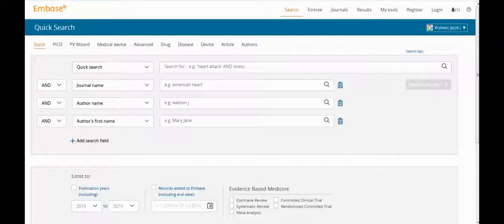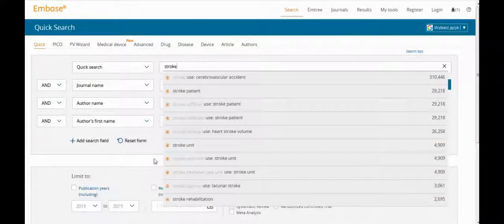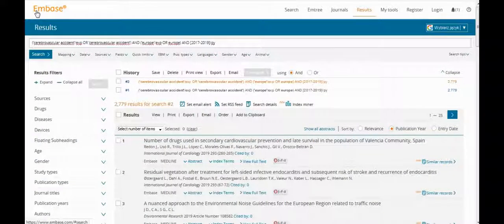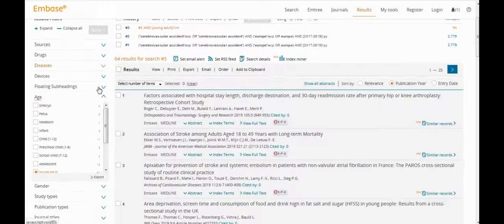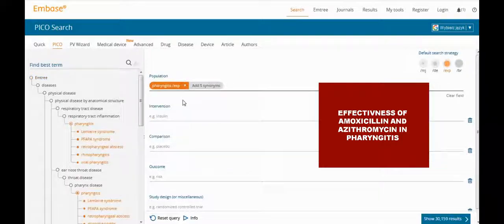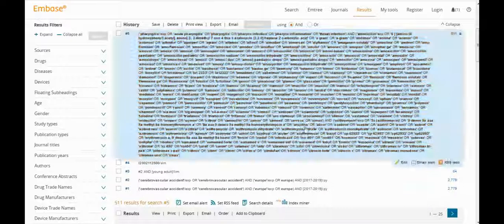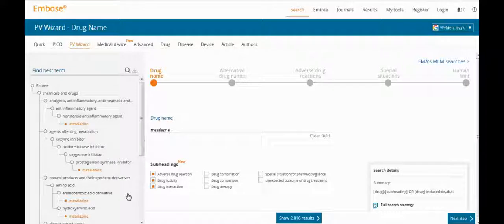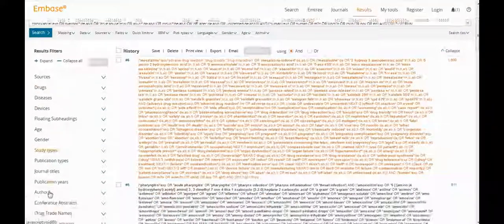Basic searching and filtering using Embase